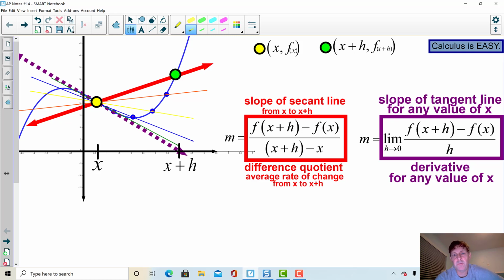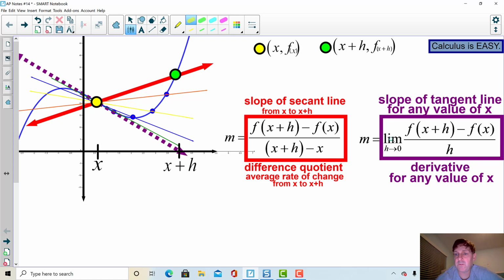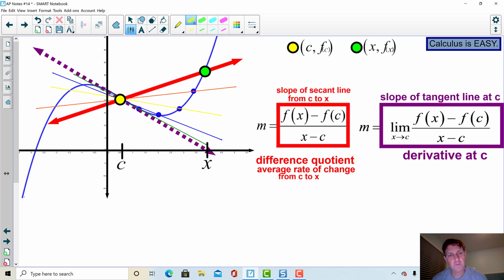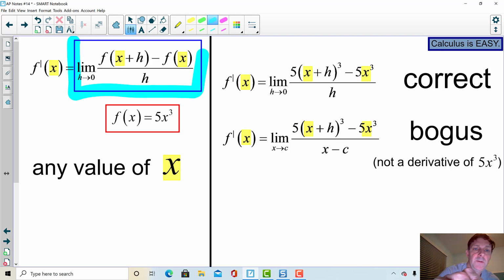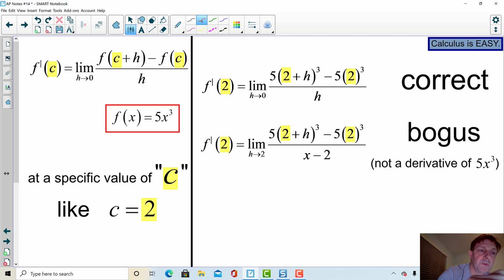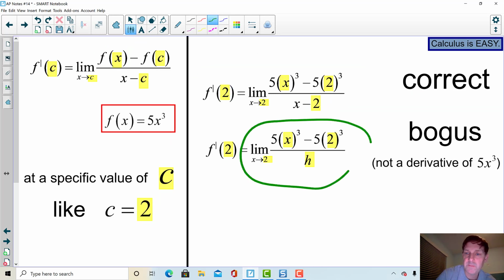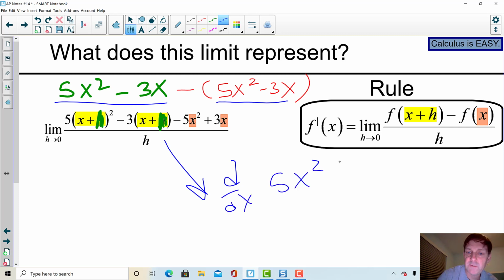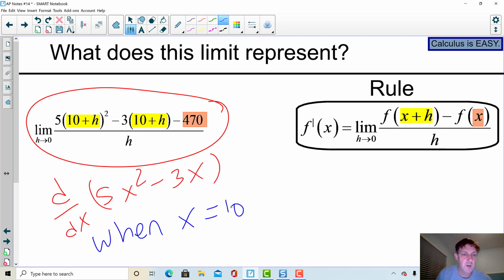Leanza AP Calculus Derivatives Video HW 11b